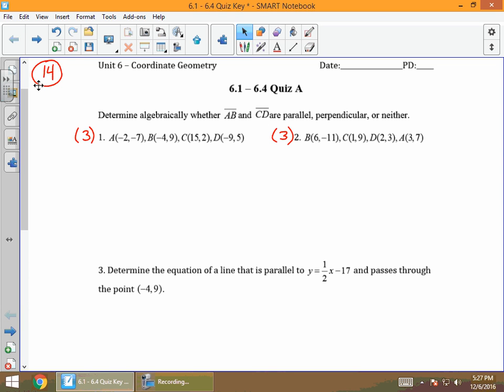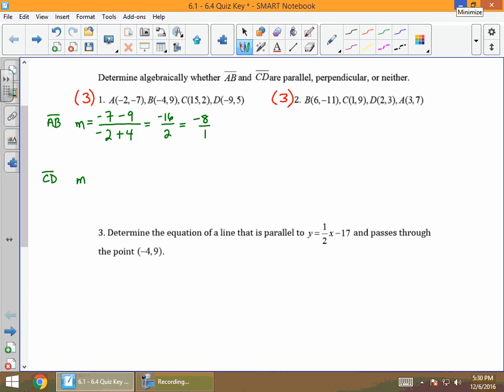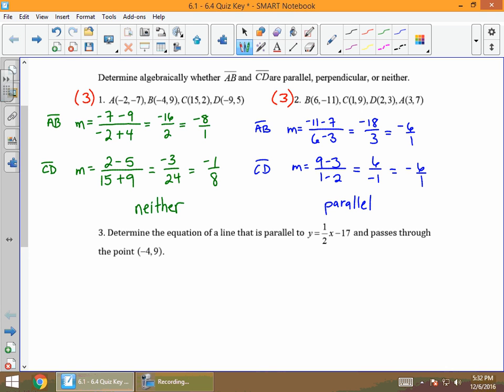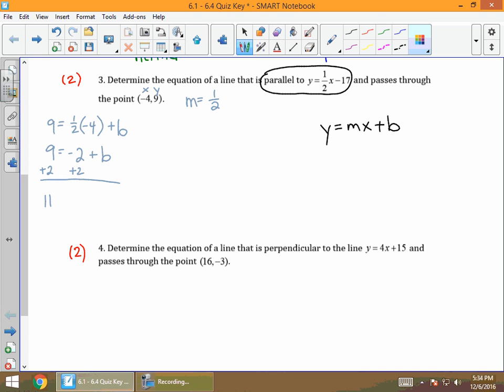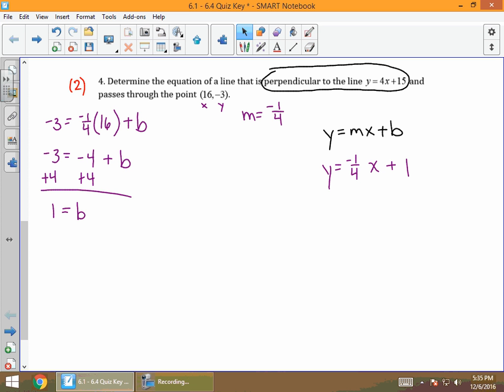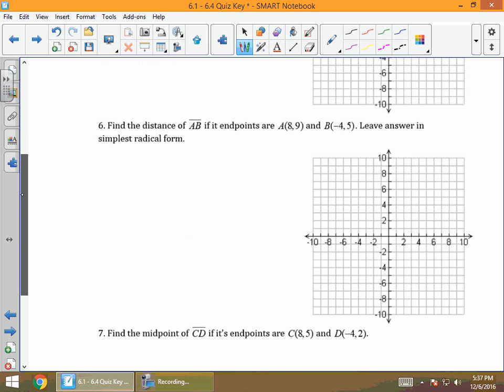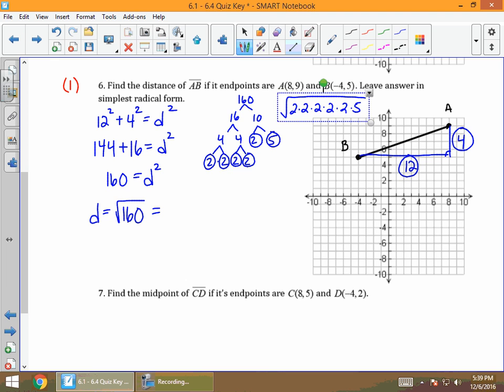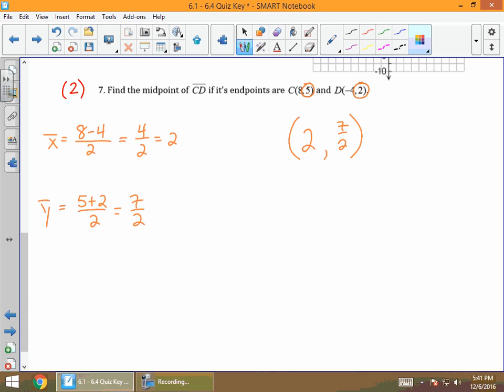6 1 6 4 Quiz Key